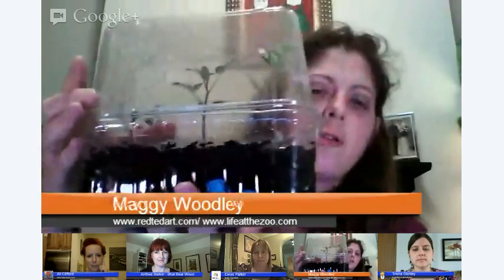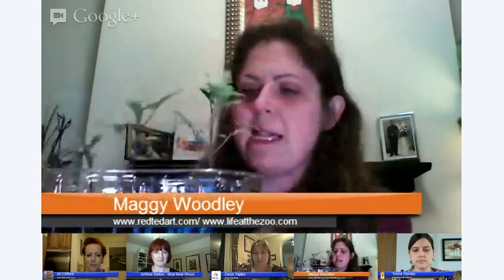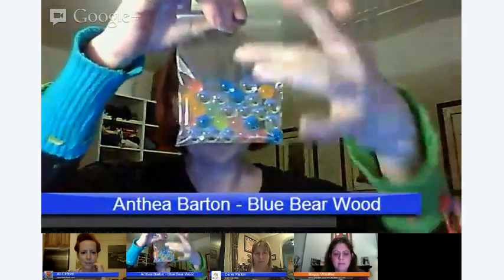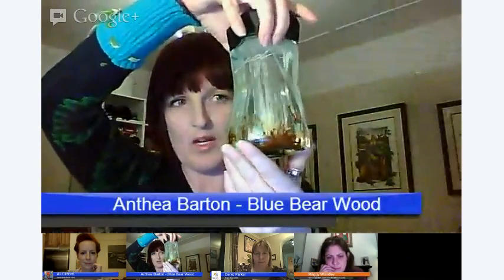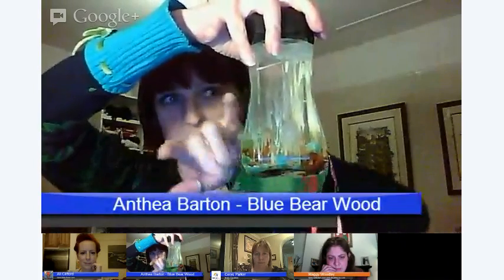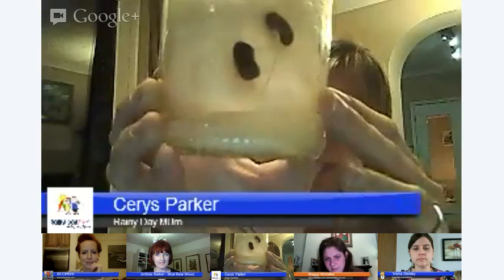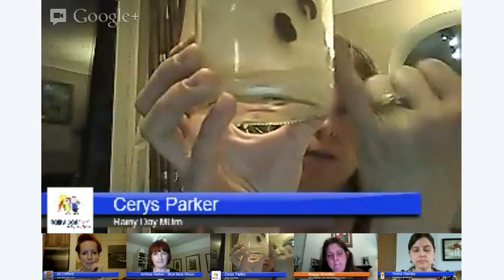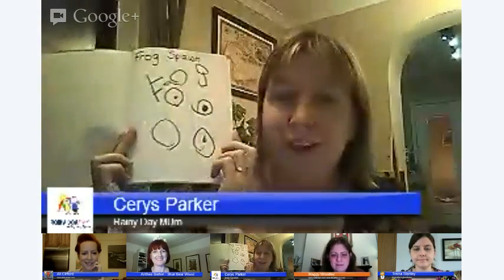Science at Home: GROWING THINGS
Exploring how things GROW. Looking at growth of seeds, what they need, regeneration, development of tadpoles and growth of non living things. Great experiments to do at home!